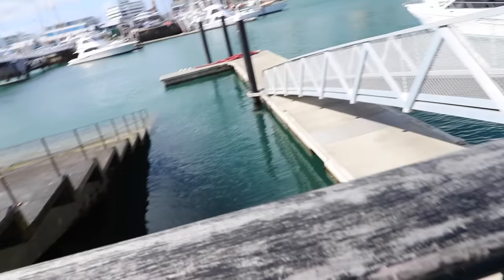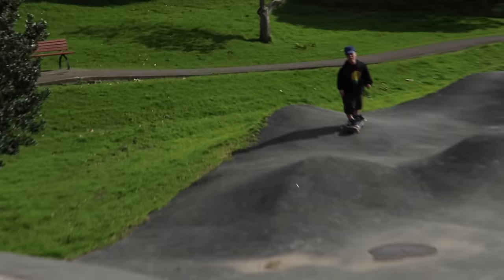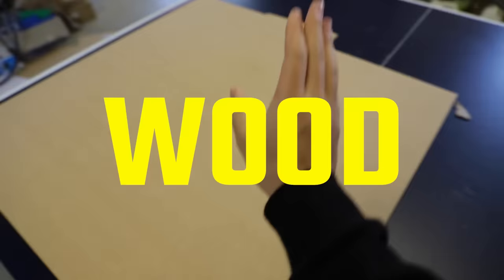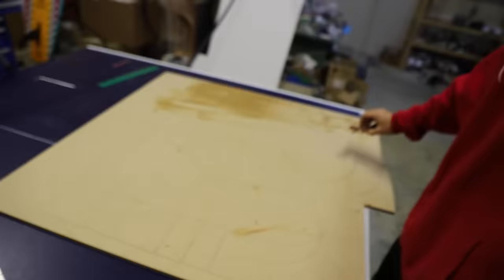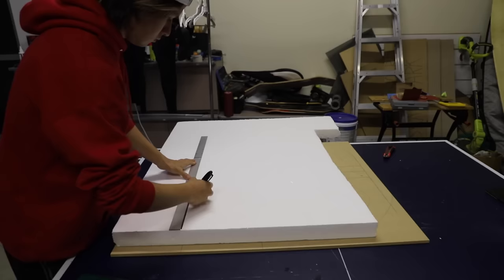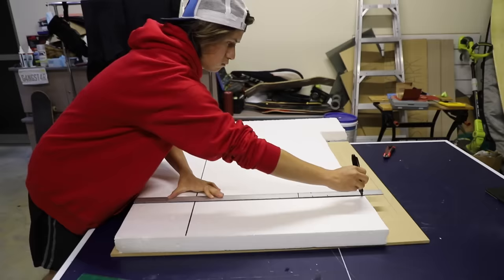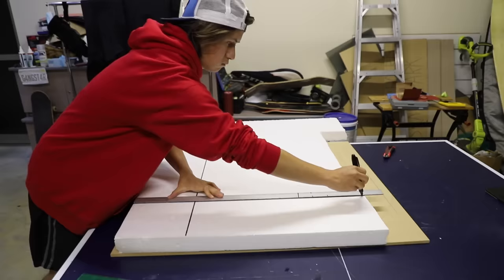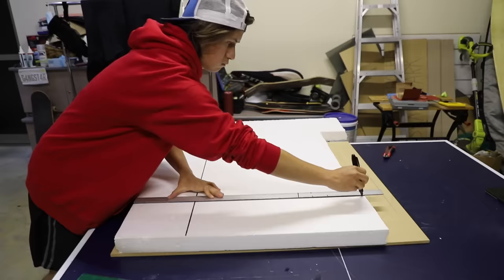D.I.Y FINGERBOARD PUMP TRACK!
Whats better than a Fingerboard skate park??? a FINGERBOARD PUMP TRACK!
Hahah today we try and create a homemade, self designed Fingerboard Pump track!
I know it sounds silly because you don't need to pump on a fingerboard to generate speed like on a skateboard BUT. I thought it would be fun to make it so I don't care hahah!
Hope you guys enjoyed the second day of FINGERBOARD WEEK! Sorry this video was a tad late just wanted to make sure it was sick!
Catch ya in tomorrows video! yeeww
Also
PORK FINGERBOARDS are officially restocked! I know a bunch of you missed out on the last drop but they are finally back so go pick one up if ya want!
sweeettt! Catch ya tomorrowwww!

Effects done by Levi Mancer!

SOME OF MY FAVOURITE VIDEOS I'V EVER MADE:
• "I Can't Fit My Snowboard In This? shorturl.at/gpBRT
• "JAPAN SNOWBOARDING!" shorturl.at/degwA
• "Lego Fingerboard" shorturl.at/hjwB4

Shaun Watson: Insta - @shaun__watson

Kevin: Insta -  @SnowboardProCamp

TJ: Insta - @boardarchive

Toby Miller: Insta - @tobymiller

Liv: Insta - @liv.shredman

Andreas Schubert: Insta - @schubert_art

Cameron Famularo: Insta - @cameronfamularo

Chris Eyres: Insta - @chris.the.mountain.man

Jenise Spiteri: Insta - @jenisespiteri

Tiarn Collins: Insta - @tiarncollins

Rakai: Insta - @rakai_taitertot

Taiaroa: Insta - @lemonandtaiaroa

Mitchell Davern: Insta - @mitchydavern

Daniel Bohinc: Insta - @dmliel

Levi: Insta - @levimancer

Thomas: Insta - @thomaslh1

Emma: Insta - @therealcoolstorymybro

Lyon Farrel: Insta - @lyonfarrell

Josh O'Regan: Insta - @josh_oregan

Cory O'Regan: Insta - @cory_oregan

Luke "Lulu" Sinclair: Insta - @who.the.lulu

Tasman Vance: Insta - @tasmanvance

Matt Maniaci: Insta - @mattrmaniaci